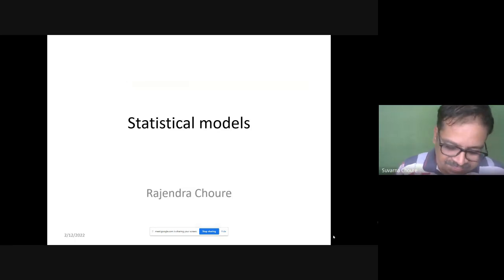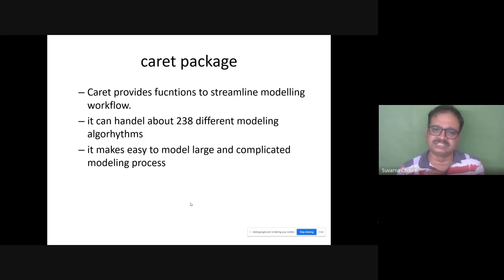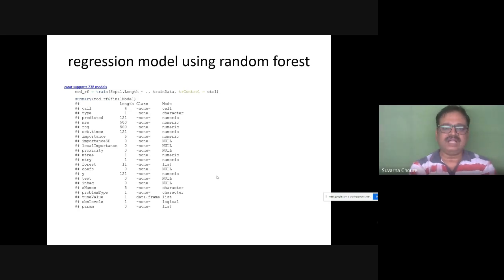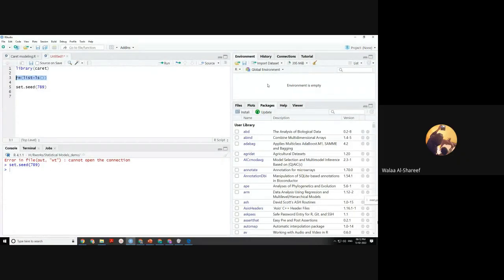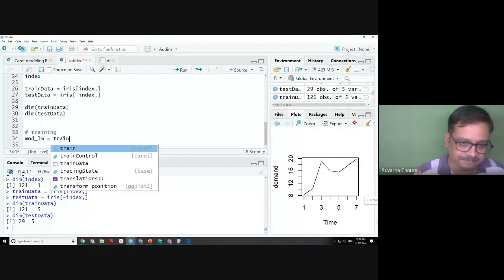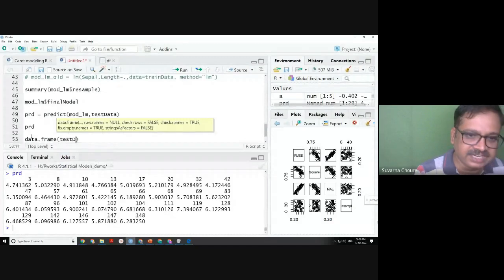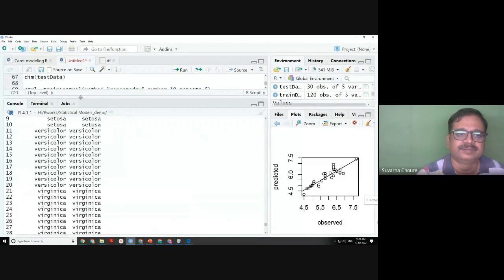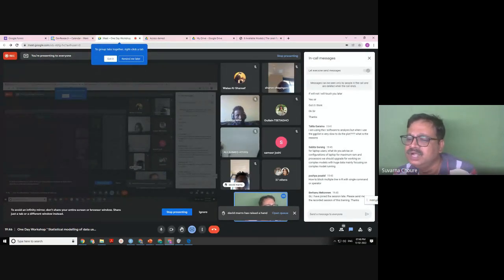Statistical modelling of data using R One Day Workshop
This is 2 hr training session to demonstrate data modeling using R programming and caret package.

Strengths of caret package have been discussed.

data splitting, training controls, model training and model testing is demonstrated.

600 participants have registered for the workshop and more than 100 have attended the workshop.